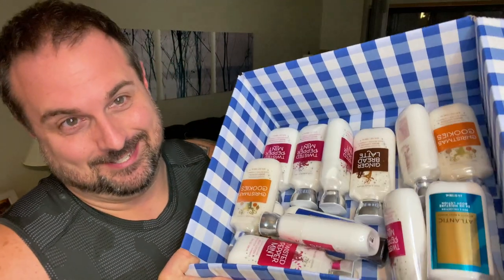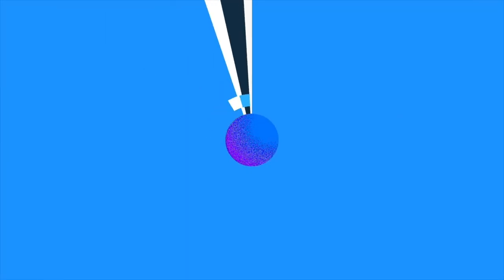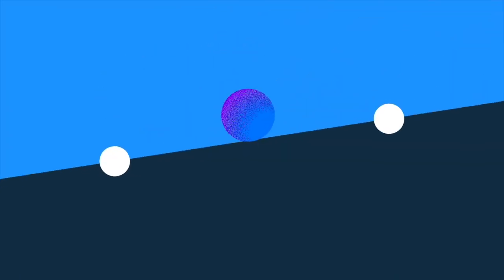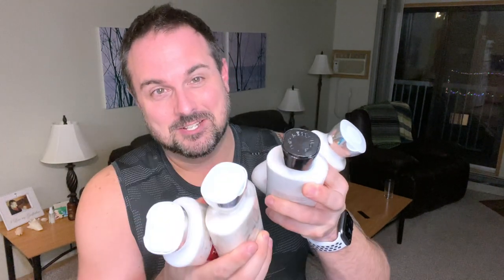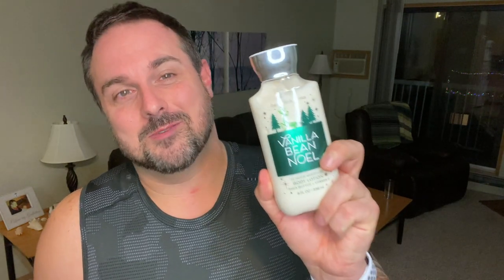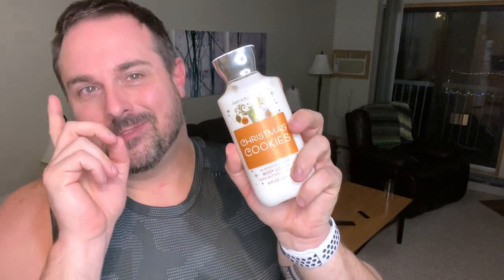I MAY HAVE A PROBLEM!! Bath & Body Works Body Lotion Haul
Body Lotion Haul from Bath & Body Works Online Sale! Christmas 2020!